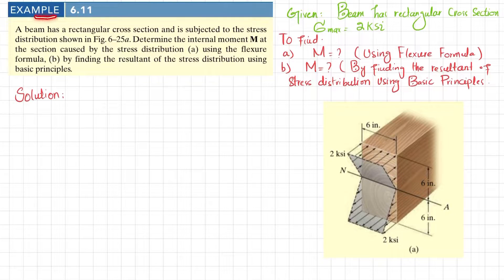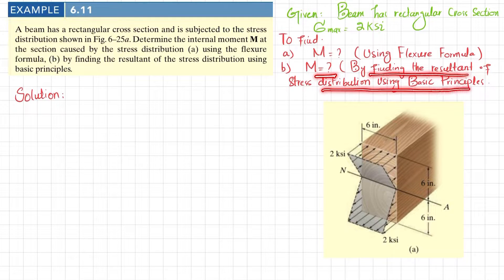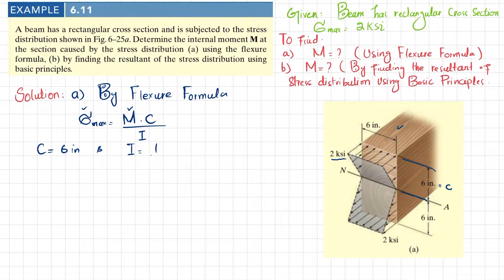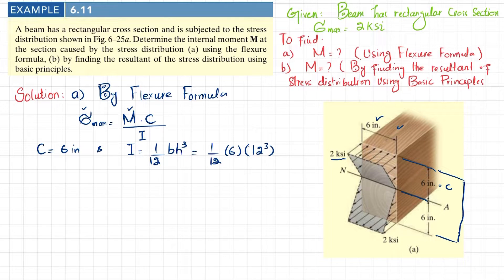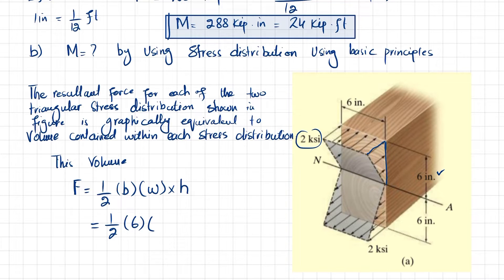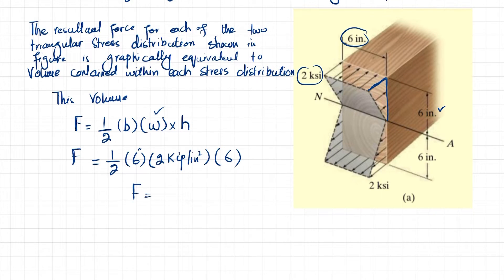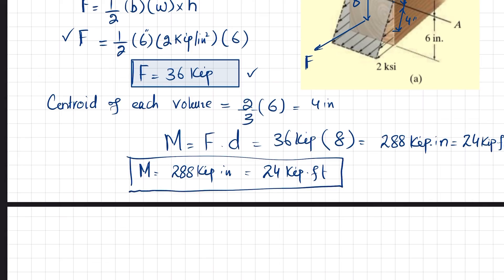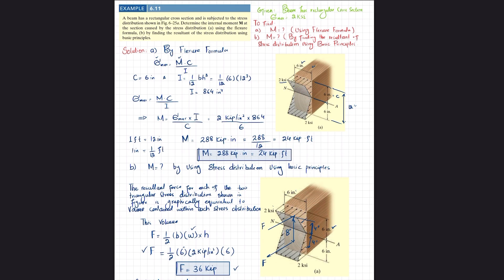Example 6.11 |Chapter 6| Bending | Mechanics of Material Rc Hibbeler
Example 6.11  A beam has a rectangular cross section and is subjected to the stress distribution shown in Fig. 6–25 a . Determine the internal moment M at the section caused by the stress distribution (a) using the flexure formula, (b) by finding the resultant of the stress distribution using
basic principles.
240 Problem solutions of all chapter of  Mechanics of Materials by Beer & Jhonston